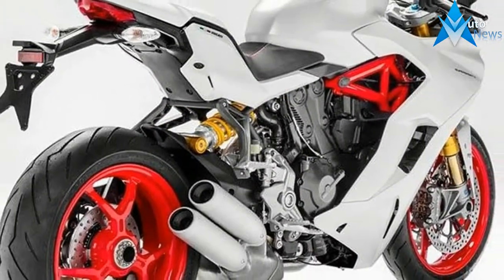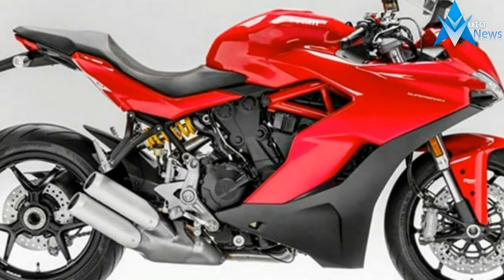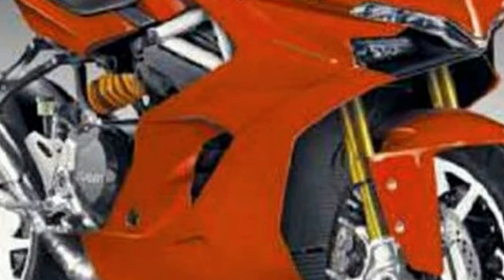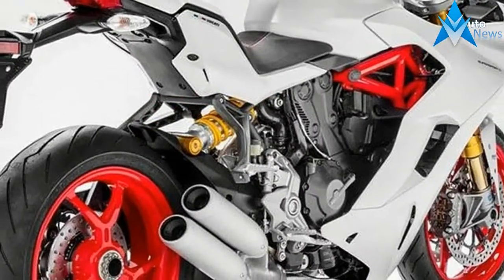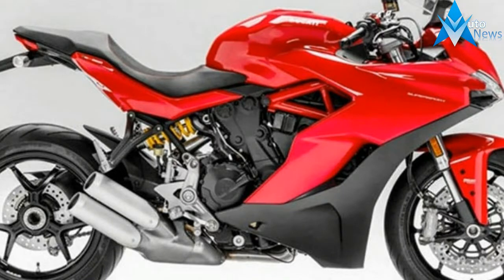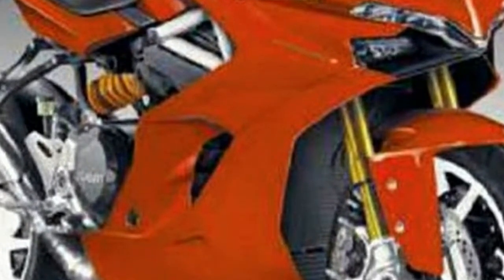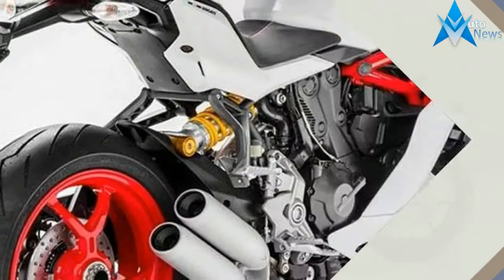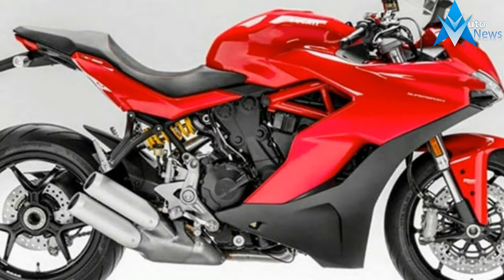MUST WATCH !!!2017 Ducati Supersport 939 RedPro FullAcc Special Premium Rare Features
MUST WATCH !!!2017 Ducati Supersport 939 RedPro FullAcc Special Premium Rare Features - Well, it seems as if I'm not the only one who noticed this hole, as the new 2017 Ducati SuperSport and SuperSport S seem aimed at just that buyer.

$14,999